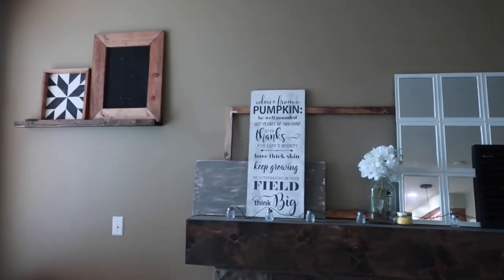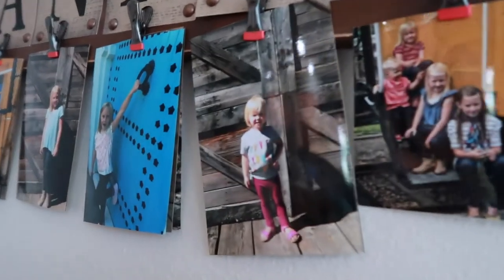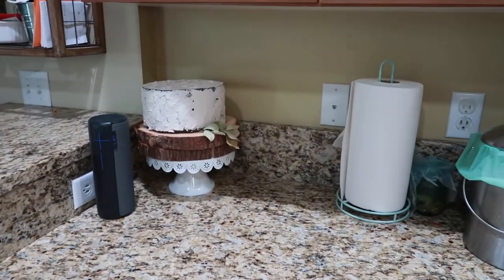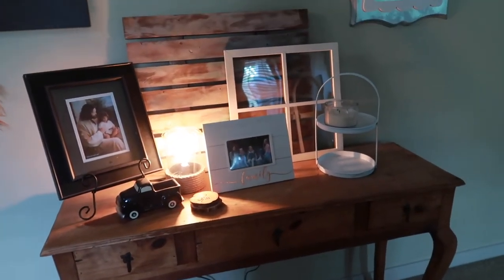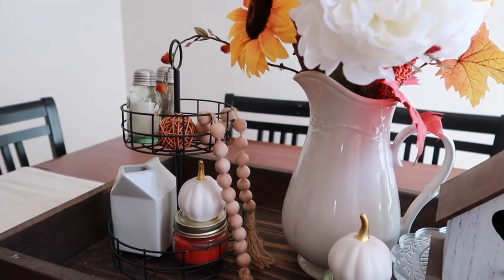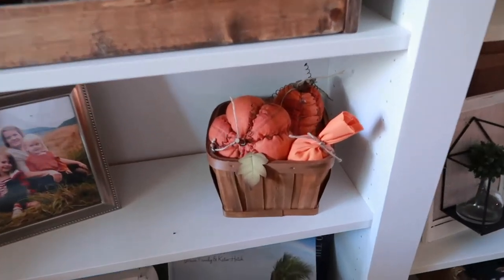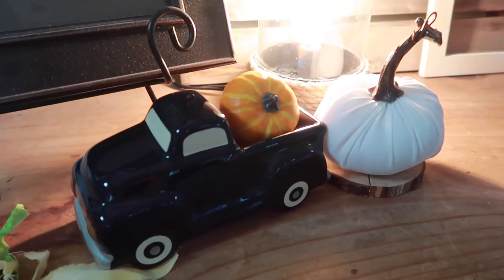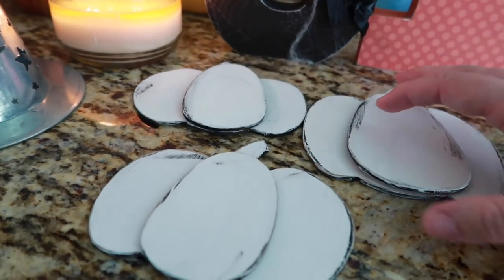DIY Fall Decor - 2019 - Farmhouse Fall Home Decor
Ya'll!! I'm SO LATE on getting my FALL DECOR out, but today is finally the day!